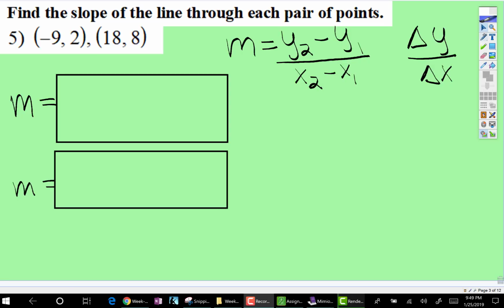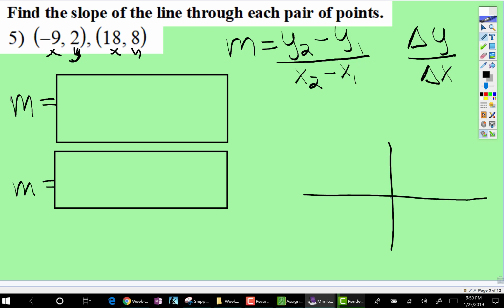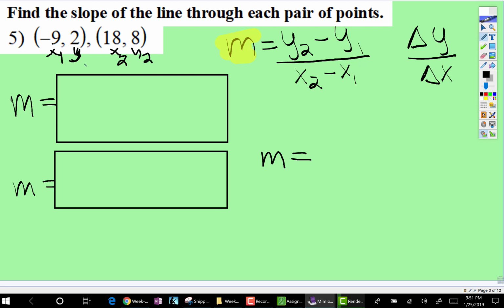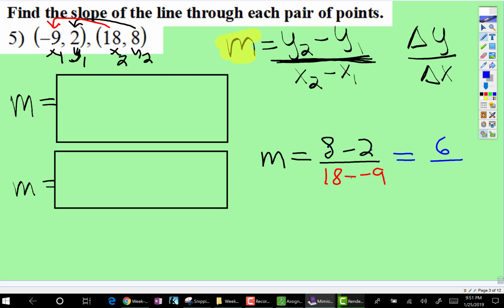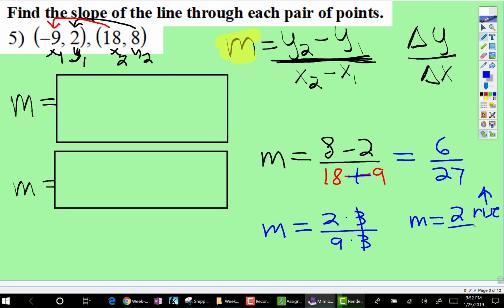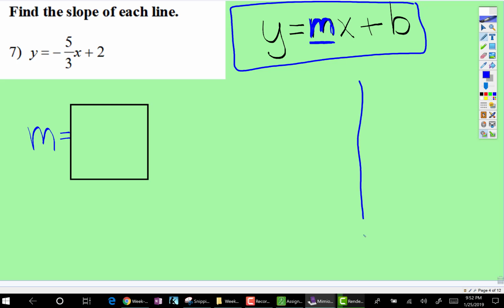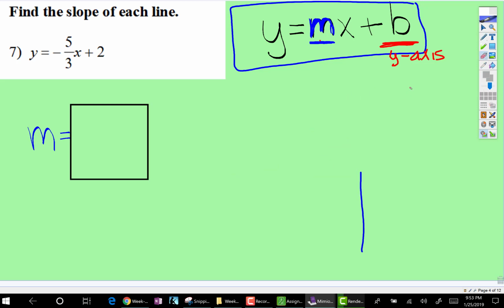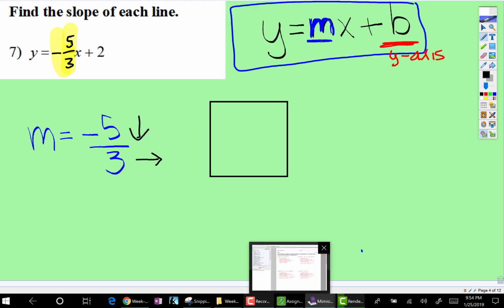Slope Formula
This video shows how to find slope from using the slope formula and how to find slope by looking at the equation of a line in Slope-Intercept form.